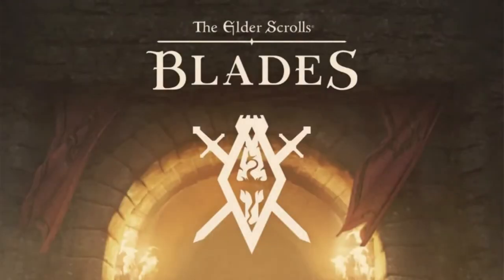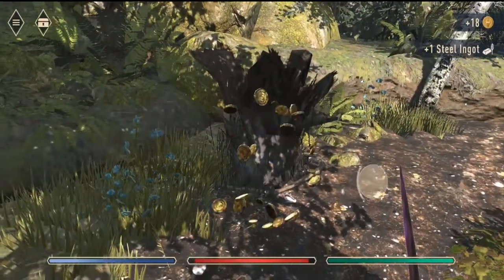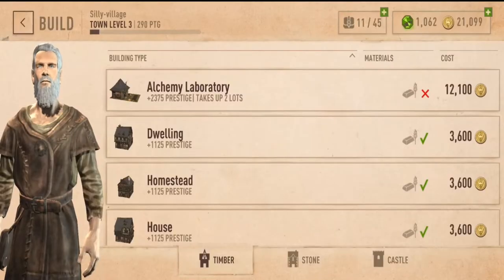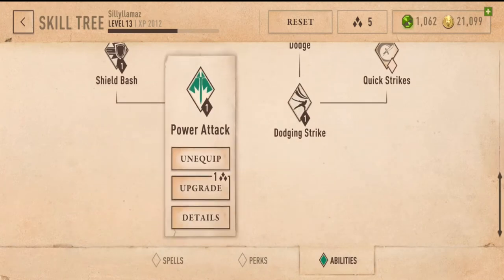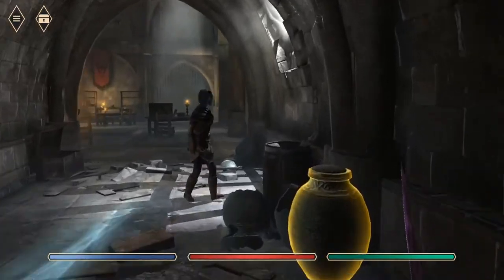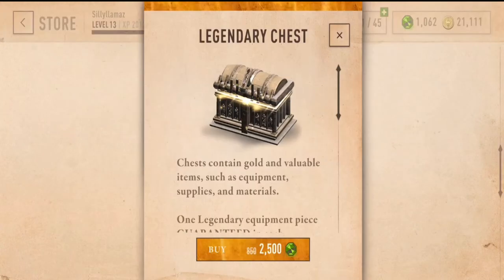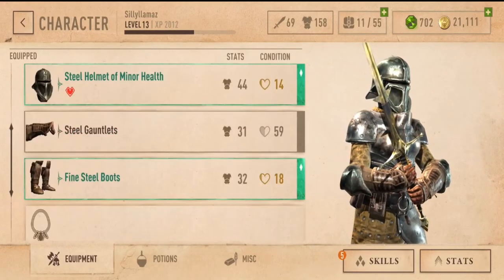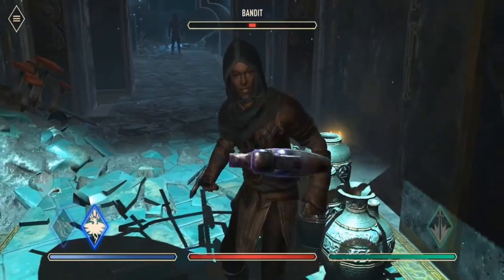Elder Scrolls Blades - Llama Reviews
Elder Scrolls Blades, a mobile release from Bethesda. Is it a sacrilege abomination of a game or a caramel mocha latte of mobile gaming? Well, lets take a look!